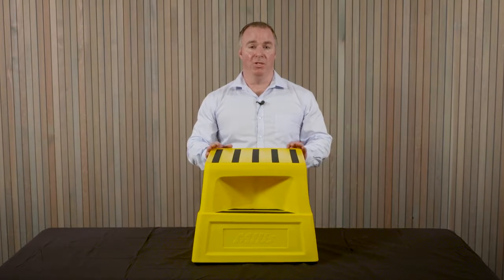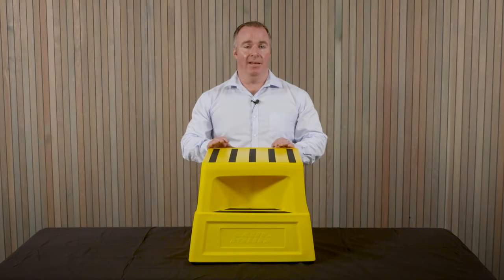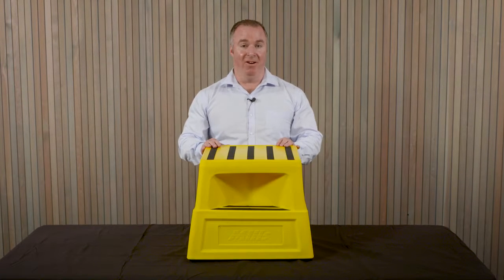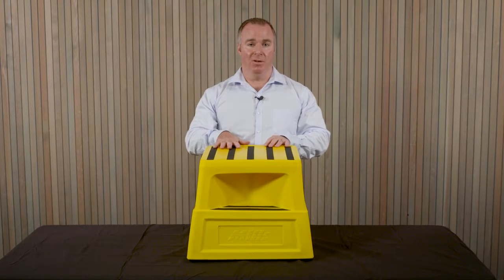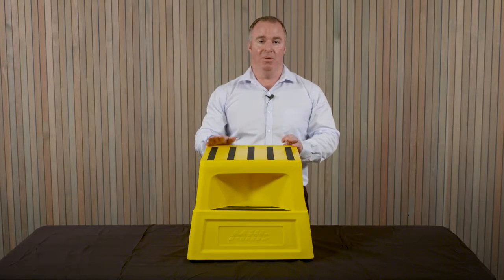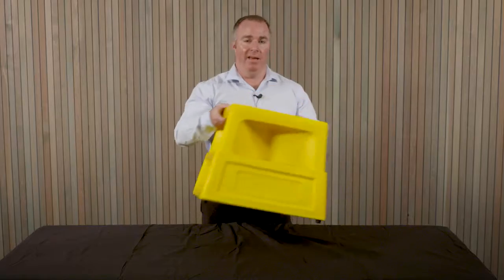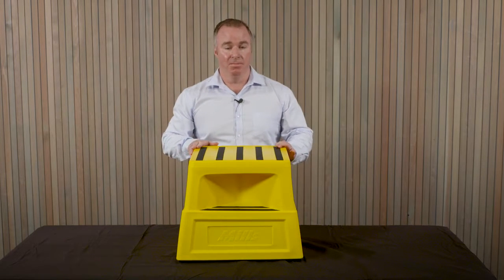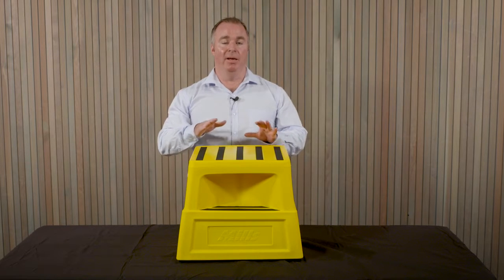Safety Step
Anti Slip Safety Step made with strong moulded plastic with secure non-slip step pads. Suitable for up to 120kgs